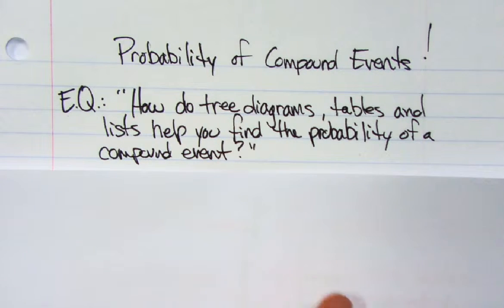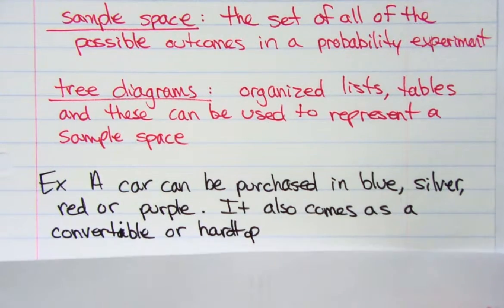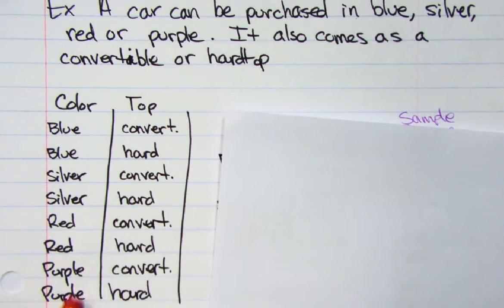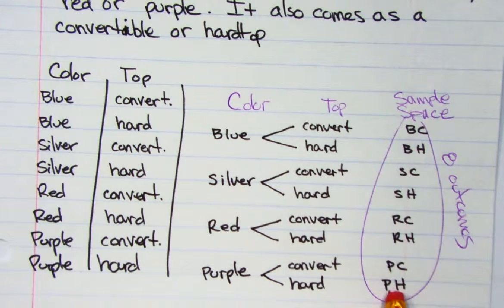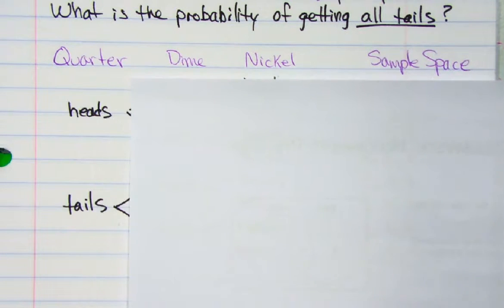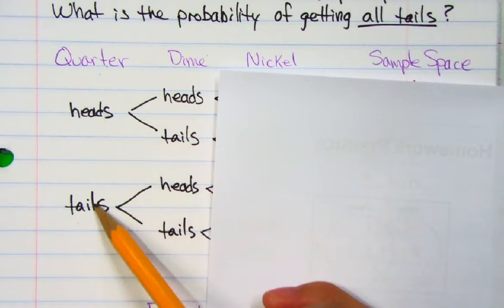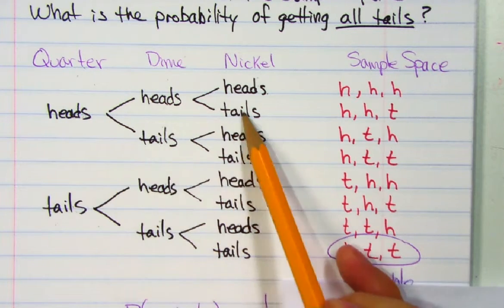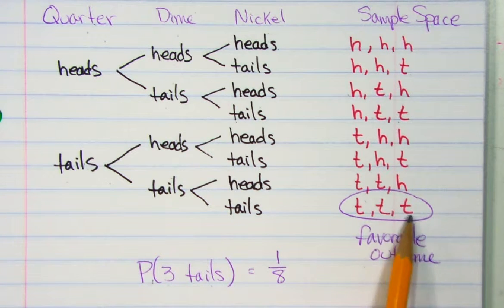Probability of Compound Events _Ramos Math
Finding probability of compound events